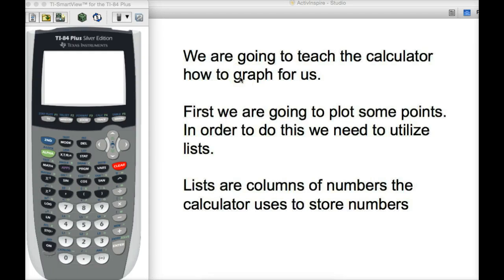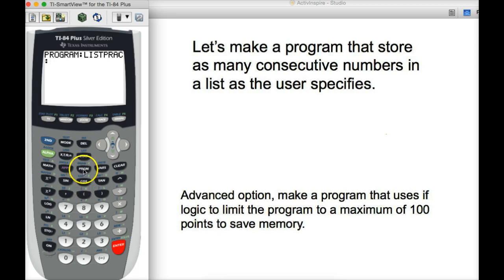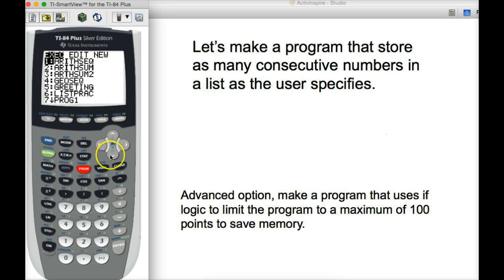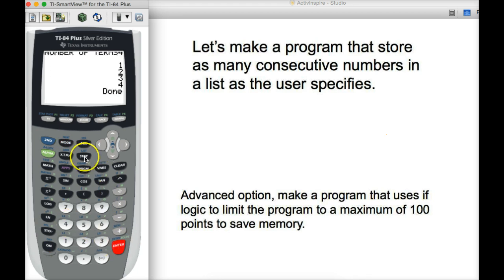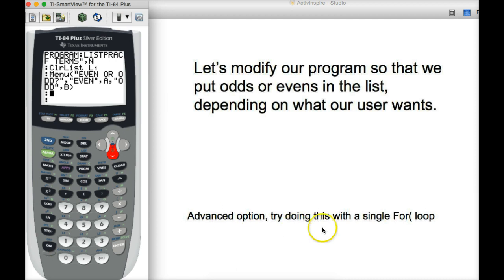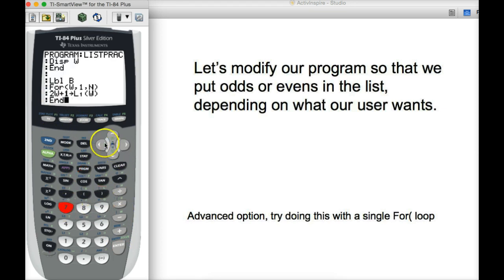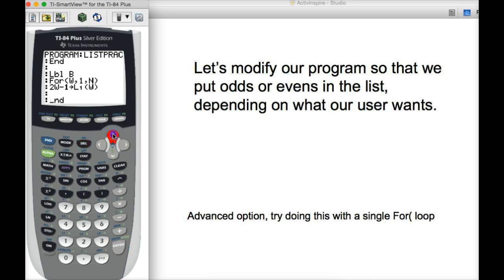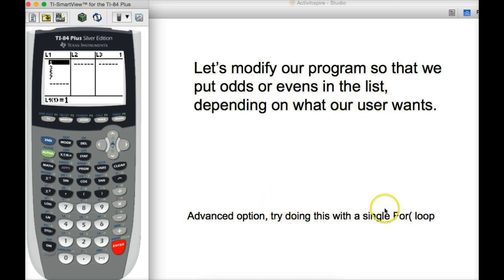Lists and Graphing Lesson 1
Using a For( loop to put odds/even into a list.  Many bugs introduced and removed.